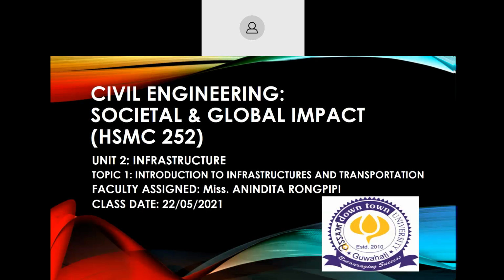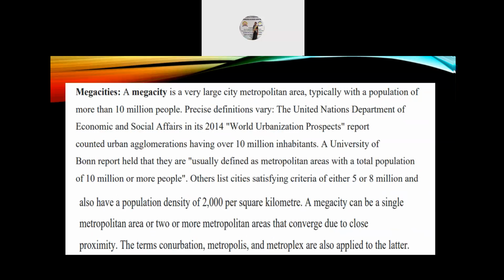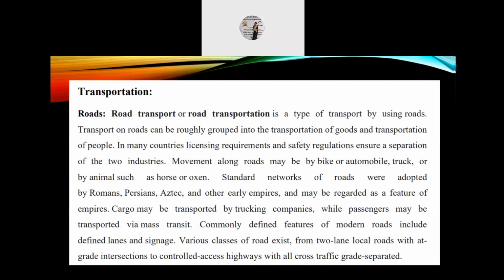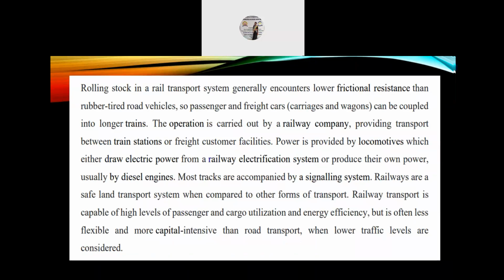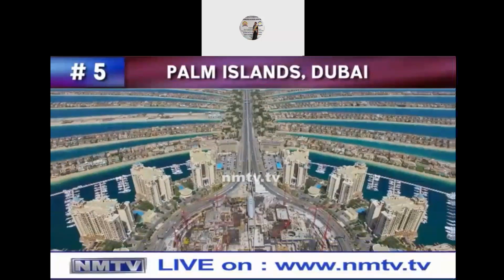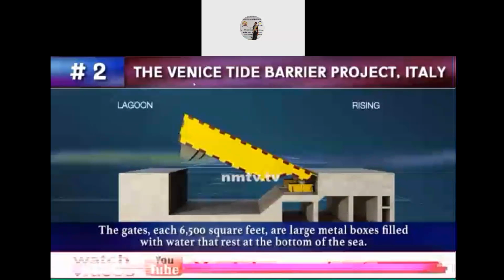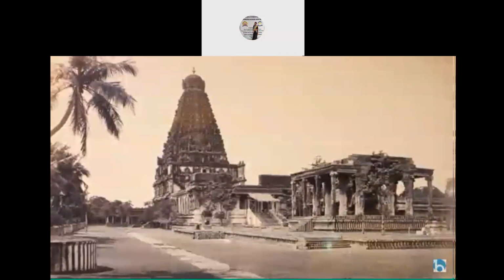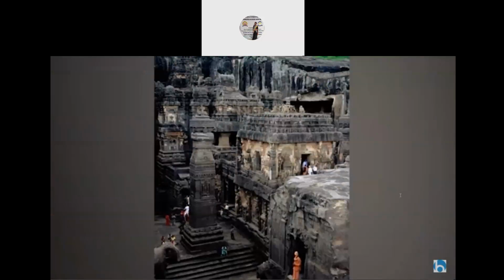LECTURE 5 HSMC 252. SECTION A, 22/05/2021 (10:15 AM)